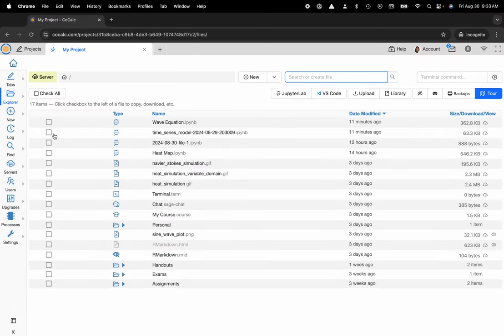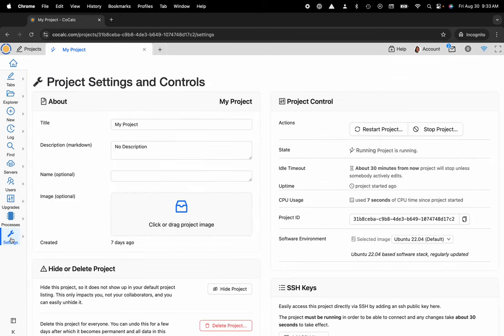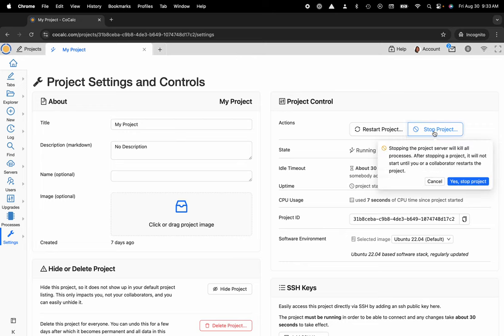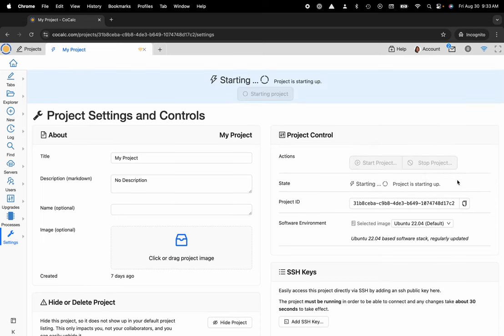How to Stop or Restart Your CoCalc Project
Learn how to stop or restart your CoCalc project efficiently with our concise tutorial. This quick guide walks you through the essential steps, ensuring you maximize the utility of your CoCalc license by freeing it up for use on other projects.

Perfect for students, academics, and researchers, this tutorial will help you manage your projects seamlessly. Enhance your workflow with CoCalc’s robust project management tools. For more detailed information, check out the official CoCalc documentation.